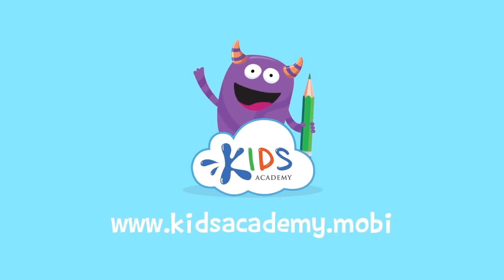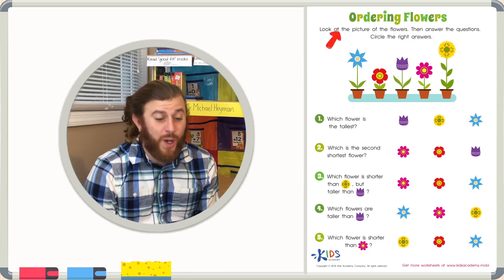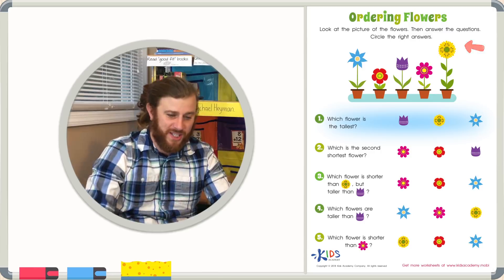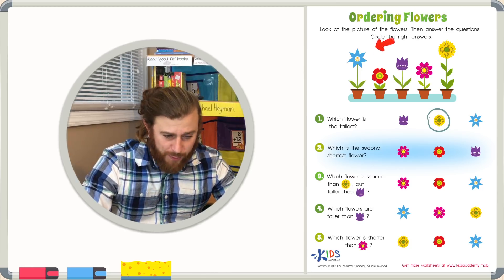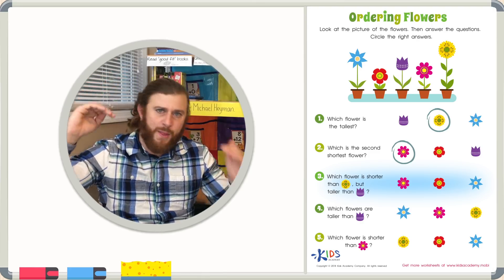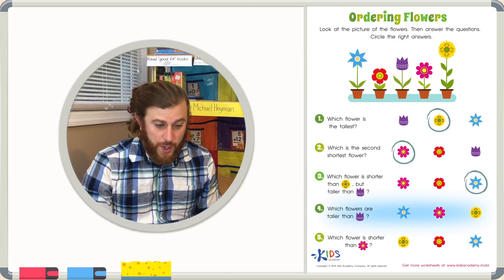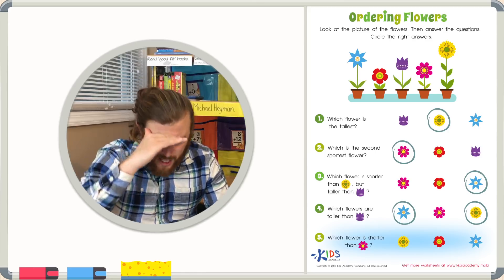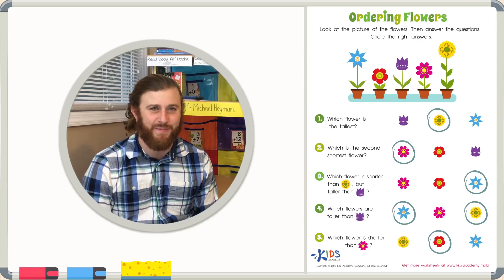Comparing Lengths | Tallest and Shortest | Kids Academy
Welcome our new video: Comparing Lengths | Tallest and Shortest | Kids Academy

Shapes and lengths are very important to learn for kids. It forms the basics of geometry for further studies. Comparing lengths are actually a very interesting lesson for kids because they love finding differences between things because it's just fun.
Now for this lesson, you would have to use some interesting and colorful pictures to make comparing for kids interesting.

So simply you will use different pictures of different objects like some flowers, cars, and other such pictures of different lengths. As the kid sees the pictures he/she will start to make the difference of lengths. So here you will make different categories of long, longer and longest.

You will see that kids are actually very intelligent when they have to make a difference in the lengths of things. You can also use objects from your house to make the concept even clear.

Just grab some toys and objects from around the house of different lengths and let the kid sort everything out based on its length.
It’s a fun lesson for kids.